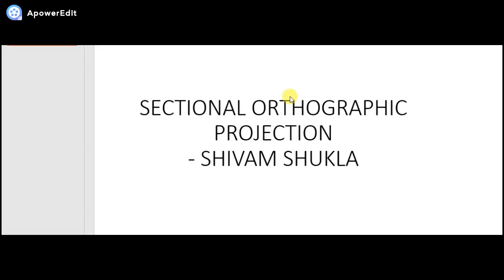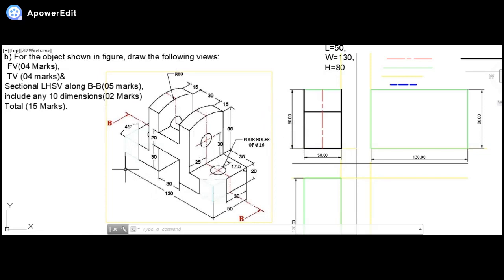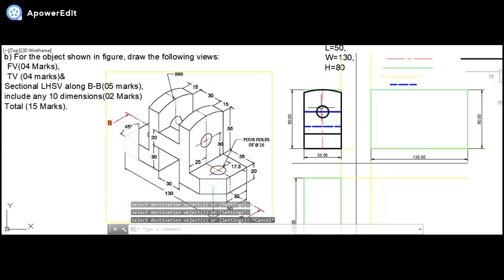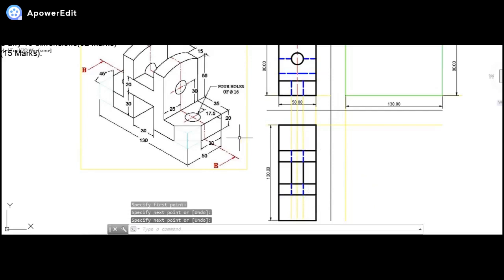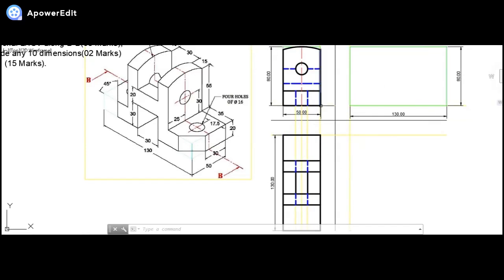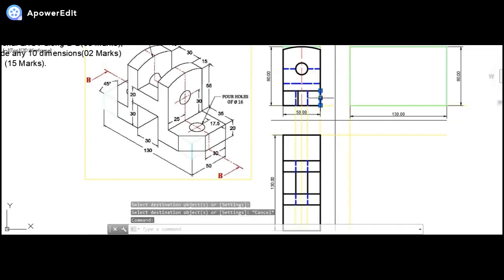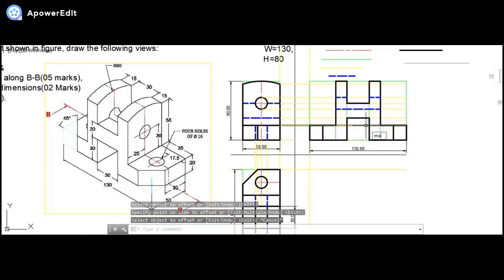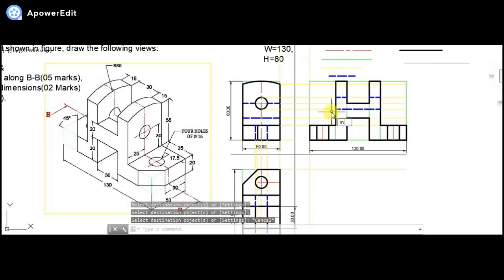EG-Sectional Orthographic Projection by Shivam Shukla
Draw FV,  TV and Sectional LHSV for 15 Marks in the University Examination